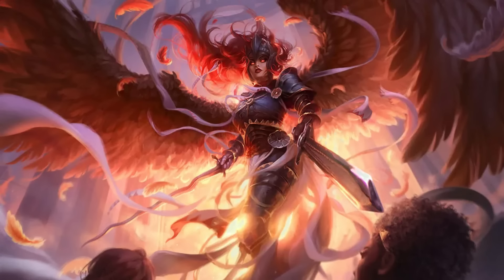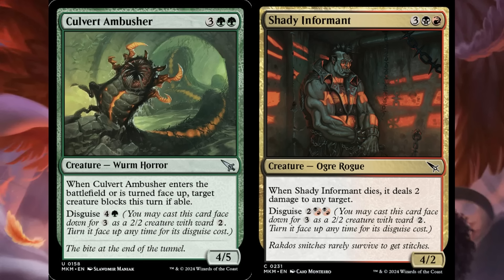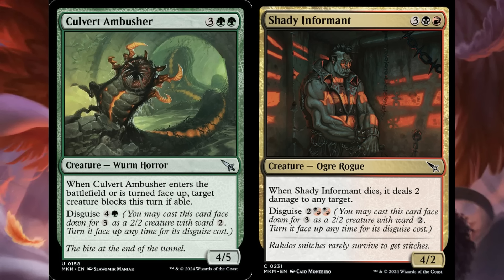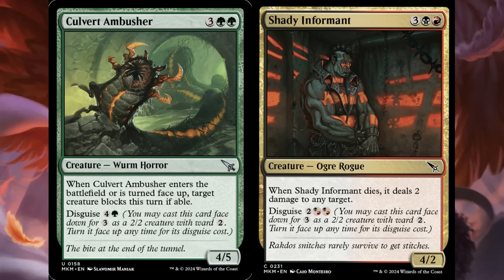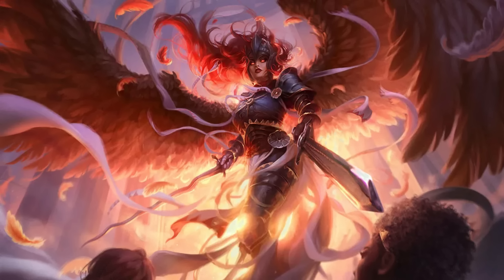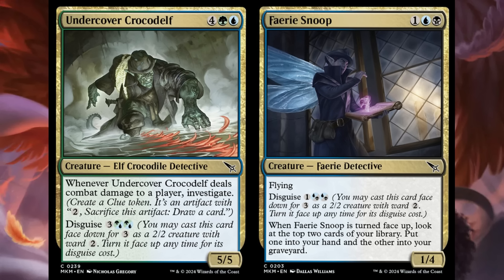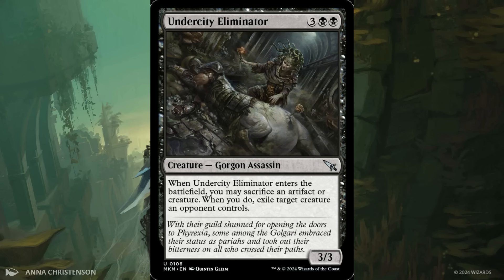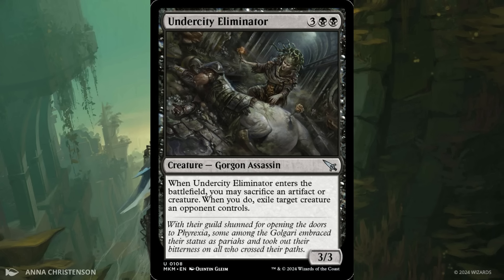Murders at Karlov Manor Previews Day 2 | Mtg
Day 2 of Murders at Karlov Manor previews brought us more absurd new cards, like a an enchantment that lets us cast cards from the top of our library, a Fact or Fiction that puts a creature into play, and a Panharmonicon for small creatures!

    Category
        Gaming